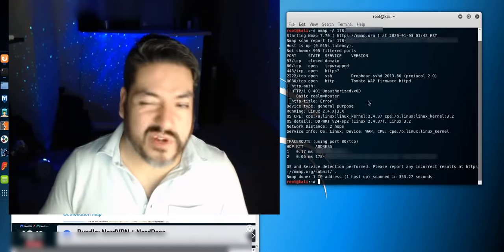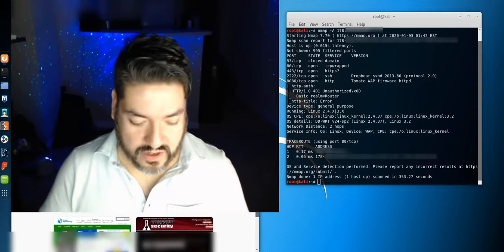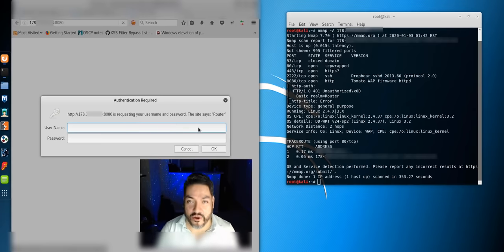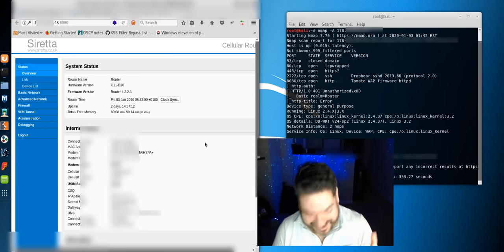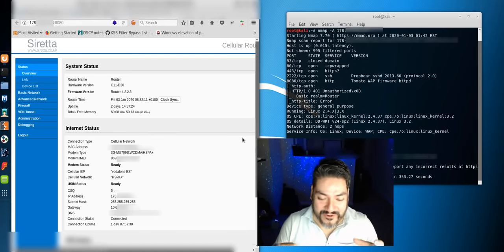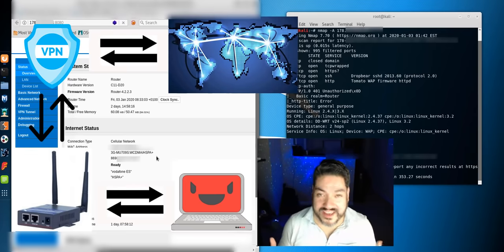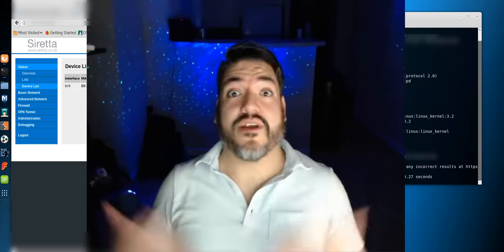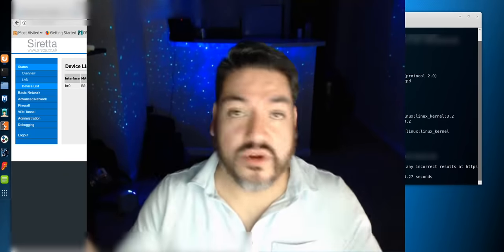Hacker vs "Hacker"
Someone tried for hours to hack into one of my servers, so I decided to investigate further, and turned the hunter, into the hunted.